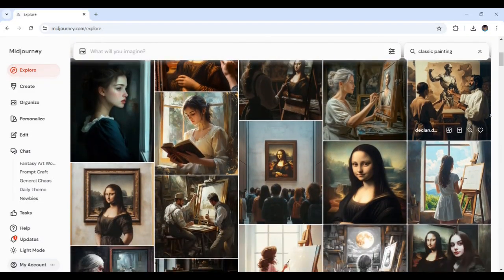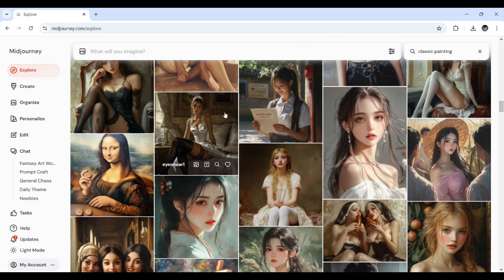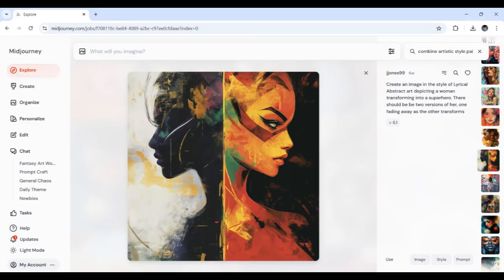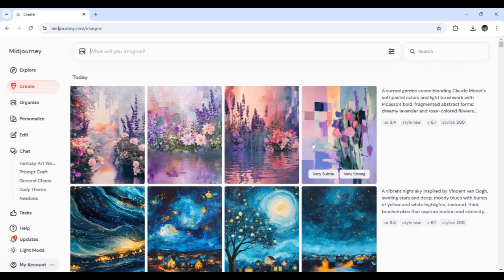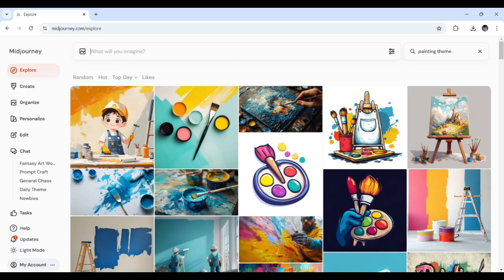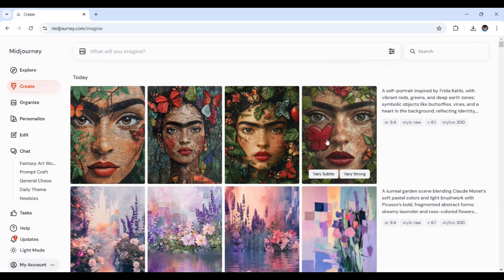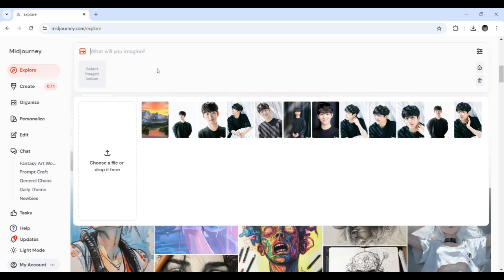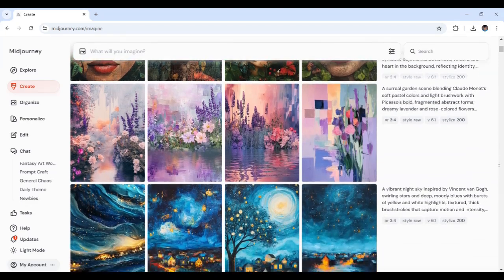Recreating Famous Art Styles with Midjourney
Dive into the world of classic and modern art as we recreate famous art styles using Midjourney! From Impressionism to Surrealism, this video will guide you through the steps to achieve stunning visual results inspired by iconic art movements.

Whether you're an art enthusiast, a digital creator, or simply curious about blending AI with art history, this tutorial offers practical tips and example prompts for every style. Watch now to transform your digital artwork and expand your creative toolkit with Midjourney!

Timestamps:
00:00 - Intro
00:36 - Understanding Artistic Styles
02:53 - Combining Influences
05:23 - Exploring Themes and Subjects
07:17 - Iterating and Refining the Artwork

Prompts Used:
Understanding Artistic Styles
“A vibrant night sky inspired by Vincent van Gogh, swirling stars and deep, moody blues with bursts of yellow and white highlights, textured, thick brushstrokes that capture motion and intensity, dreamlike, capturing the essence of "Starry Night"; with a small glowing village below under a vast, mystical sky”

Combining Influences
“A surreal garden scene blending Claude Monet’s soft pastel colors and light brushwork with Picasso’s bold, fragmented abstract forms; dreamy lavender and rose-colored flowers against an abstract background of overlapping geometric shapes, gentle water reflections, balancing serene natural beauty with vibrant, unexpected abstract elements”

Exploring Themes and Subjects
“A self-portrait inspired by Frida Kahlo, with vibrant reds, greens, and deep earth tones; symbolic objects like butterflies, vines, and a heart in the background, reflecting identity, resilience, and cultural roots; emotive eyes with intense expressions, surrounded by elements of nature and cultural symbolism, rich textures and high detail”

Iterating and Refining the Artwork
“Refine this artwork with added texture and layered depth, inspired by Jackson Pollock’s energetic, chaotic splashes of color; overlapping drips of vibrant blues, reds, and blacks on a raw canvas background, creating a sense of movement and raw emotion, dynamic and intense, with high contrast and intricate texture throughout”